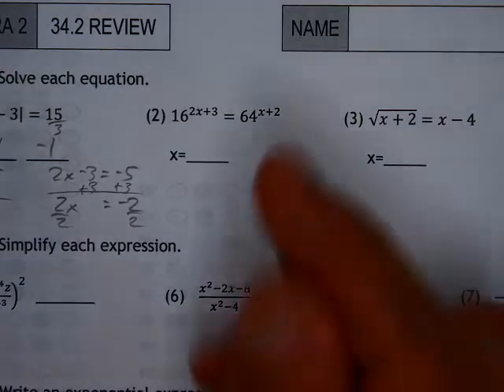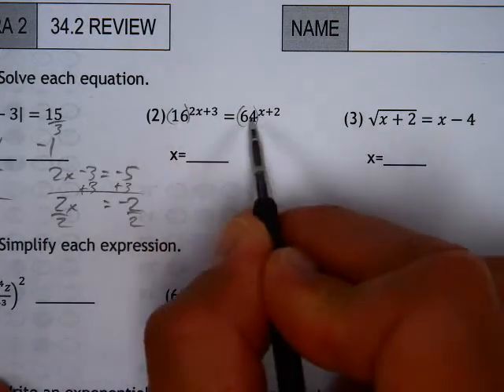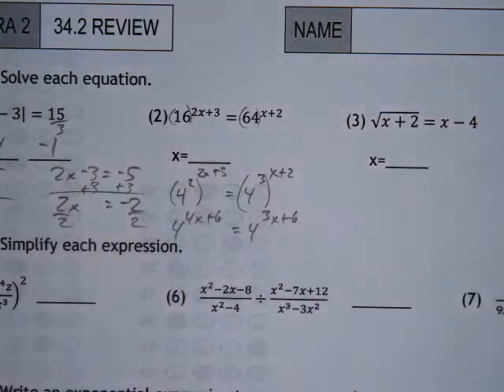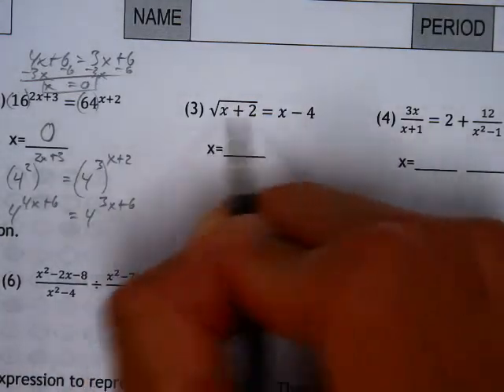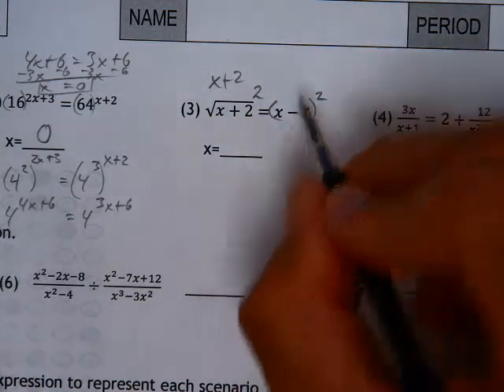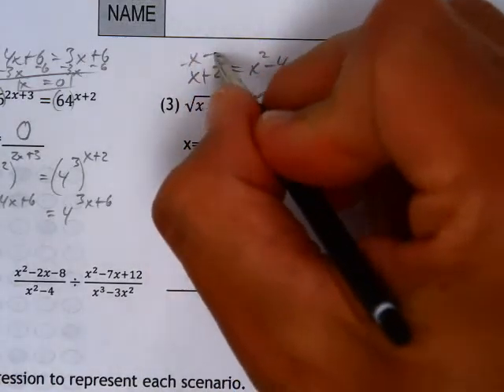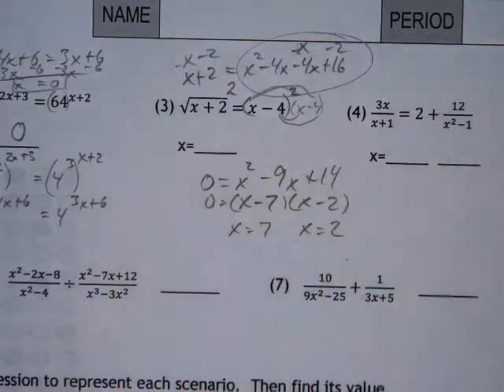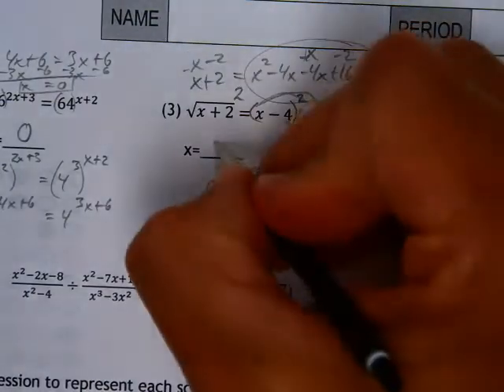Algebra 2 342 Number 2 and 3 Solve for x with Common Base and Extraneous Solutions